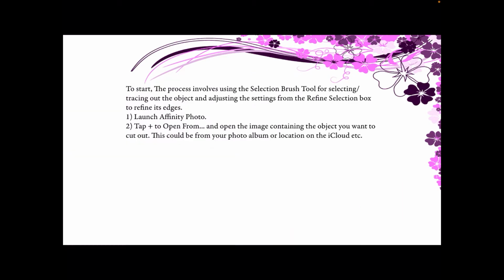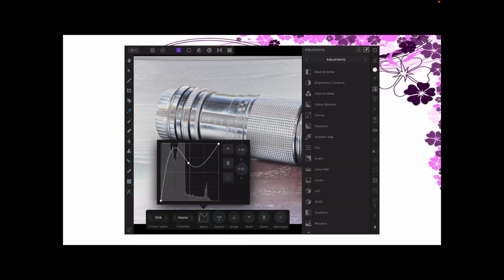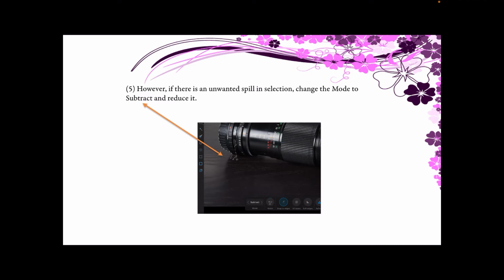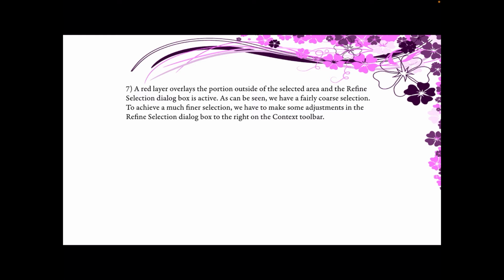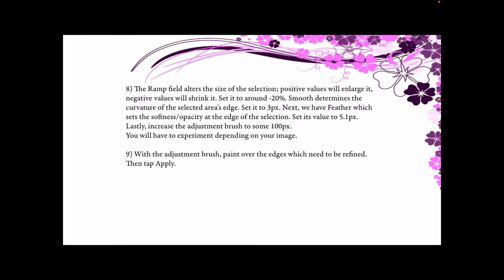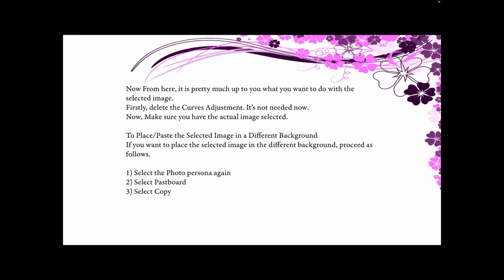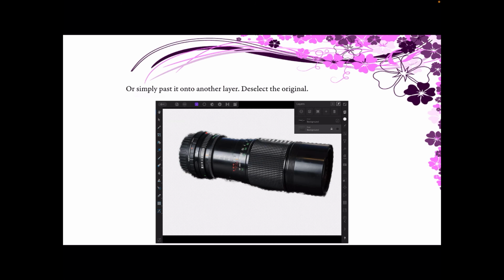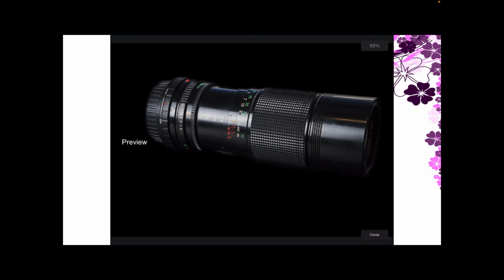How To Cut Out Or Extract An Object From An Image In Affinity Photo On iPad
In this tutorial, we will learn how to extract or cut out an object from an image in Affinity Photo on the iPad , thereby separating it from its original background or other content. How To Cut Out Or Extract An Object From An Image In Affinity Photo On iPad.

as well as the following.
from packages like these examples:
○ Massive SVG Bundle:

Fonts:
○ FONT BUNDLES COLLECTION:

Topics generally covered:
Technology - Topic
Photography - Topic
Design - Topic

& Hardware
TimeMachine
iCloud
Dropbox

Video production with:
LumaFusion (iPad)